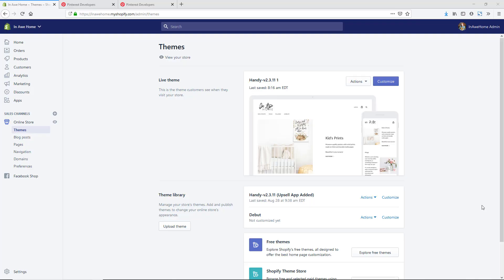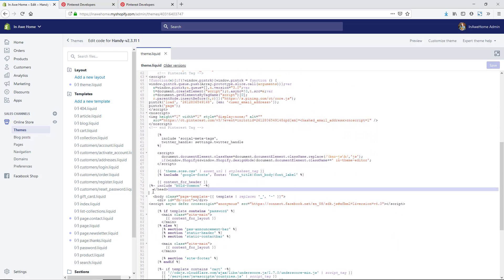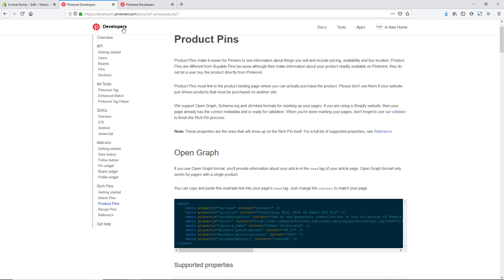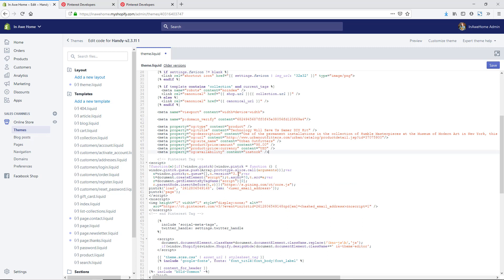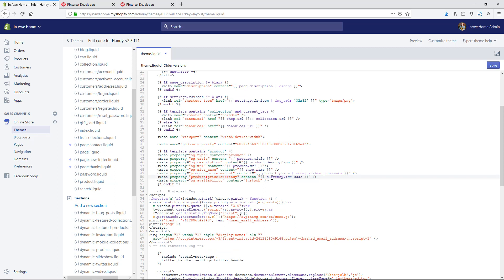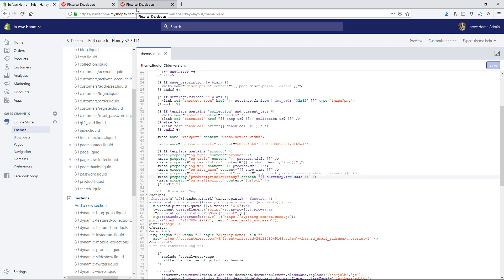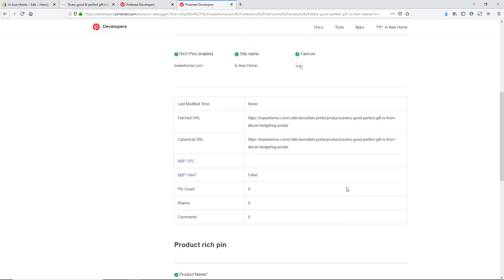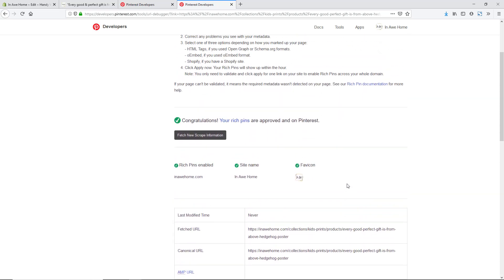Setup Pinterest Rich Pins for your Shopify Store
We are now setting up Pinterest Rich Pins for our Shopify store so that any time someone "pins" our product on Pinterest it shows up extra data about it on the pin. This is a great way to make sure that all your product information is saved on Pinterest and in this Pinterest tutorial we are going to show you how to set up rich pins for your Shopify store.

Once you have your rich pin code on your site then you need to validate it with Pinterest. and paste in a link to a product page on your site.

👉 Ready to make Pinterest a part of your marketing strategy?